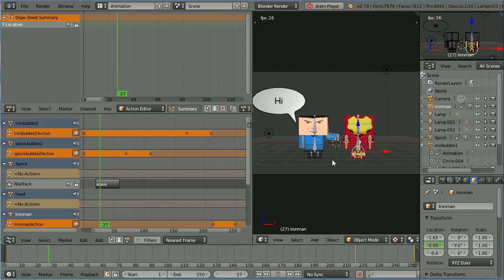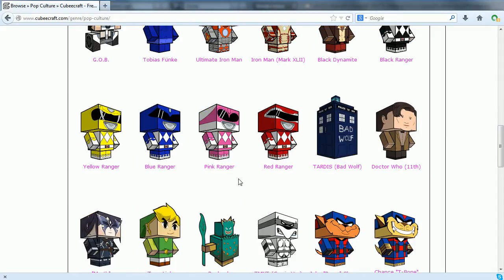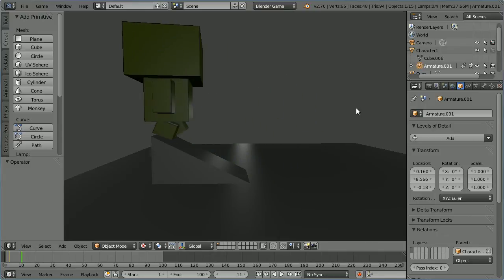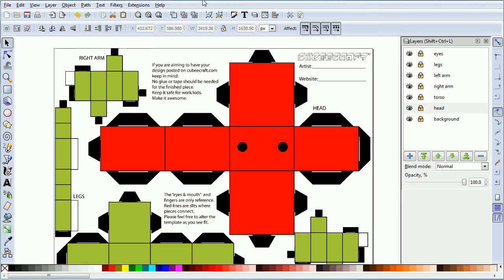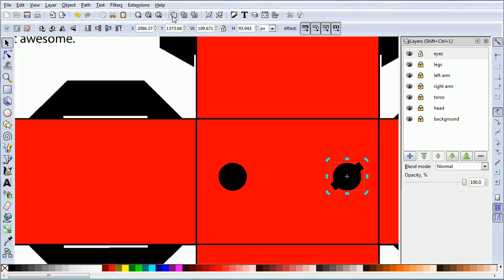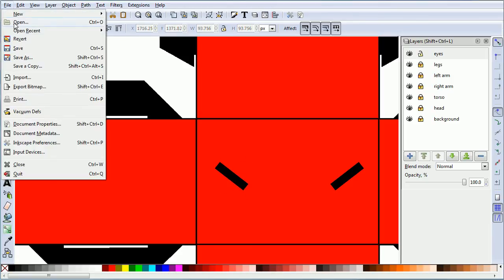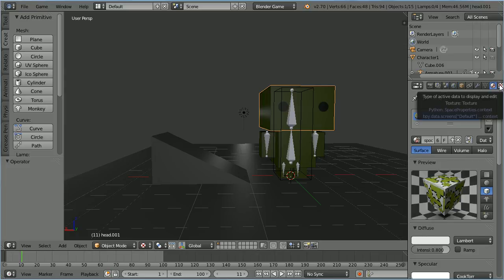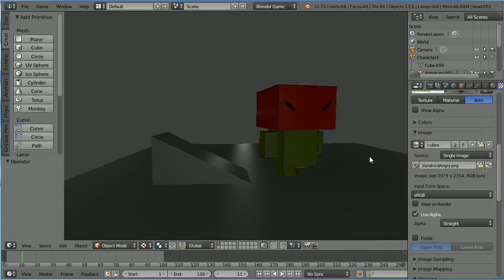Blender Tutorial Using Inkscape to Modify a CubeeCraft Template and Link it to a 3D Model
This tutorial starts with a quick review of previous Cubeecraft tutorials.  Then it shows that Inkscape, a 2D vector graphics program, can be used to make Cubeecraft templates.

A future Inkscape tutorial will show in detail how this can be done. In this tutorial a simple template for a Google Android is modified and then the updated template is linked to the Blender rigged model.

The Blender rigged model uses character physics in the game engine, a future tutorial will show how it was done.